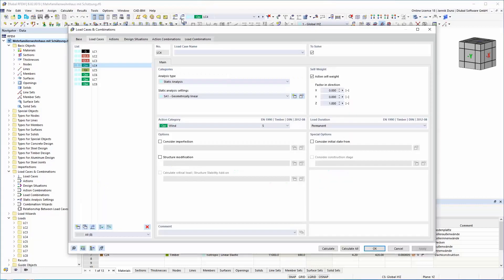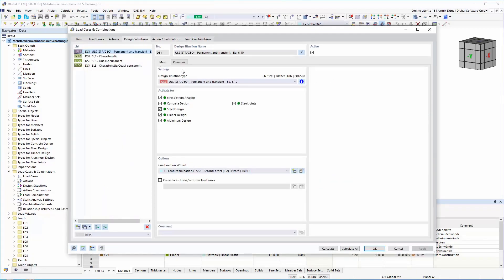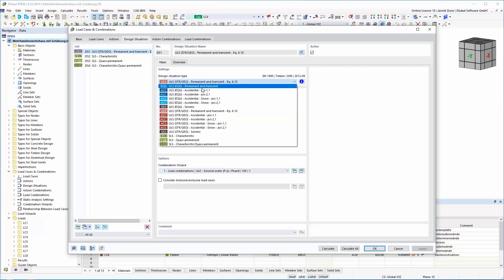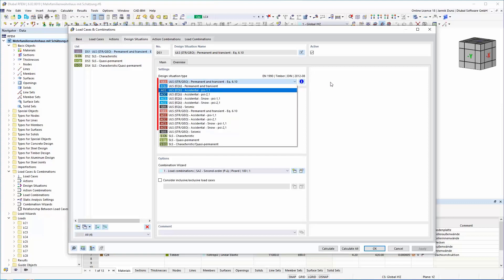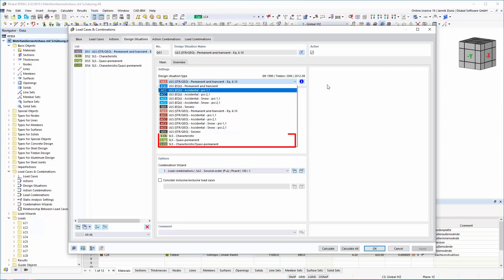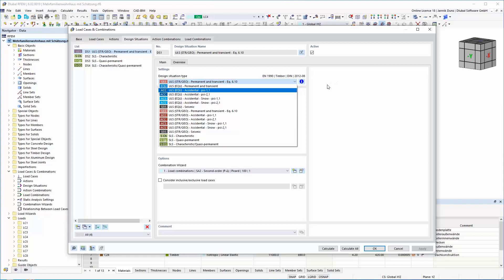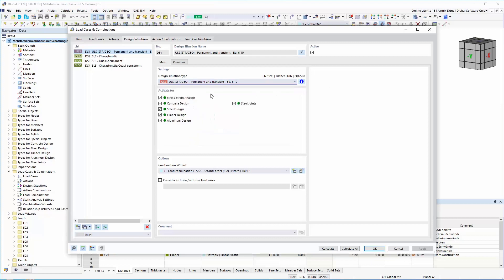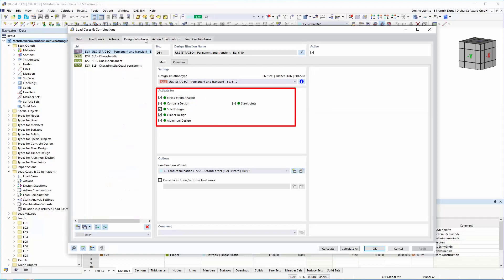Design Situations in RFEM 6 / RSTAB 9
Design situations are used to collect the relevant load situations for design. For example, you can define a design situation for the design of different materials.